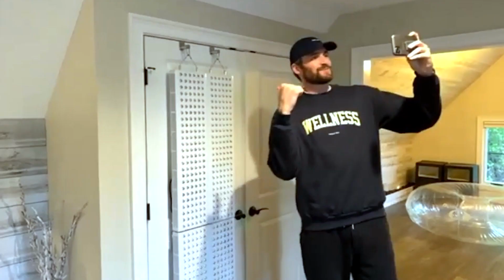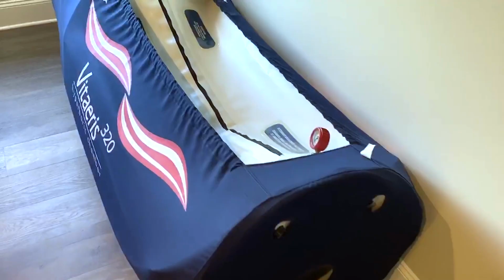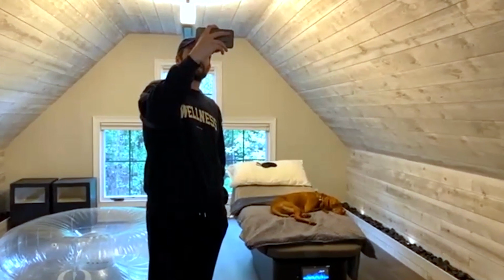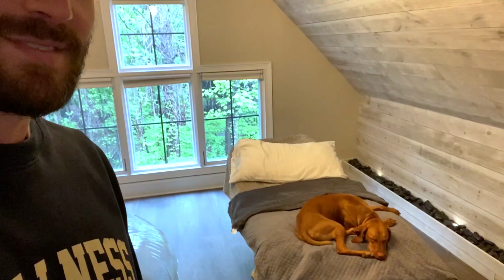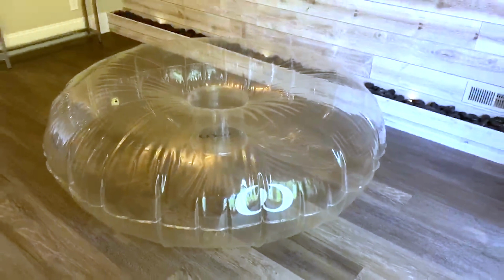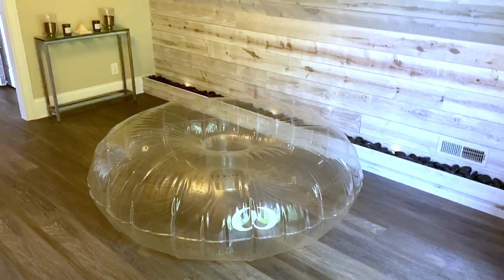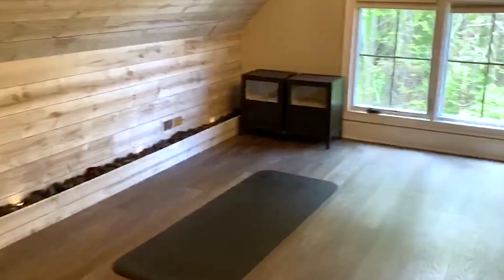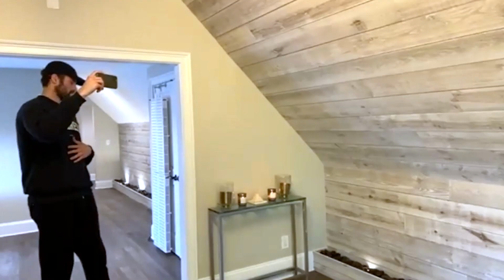Inside NBA Star Kevin Love's Wellness Room With a Hyperbaric Chamber | Open Door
Today, Cleveland Cavaliers star Kevin Love welcomes Architectural Digest to his home to tour his personal wellness room. From red light therapy panels to a hyperbaric chamber, Kevin pulls out all the stops in maintaining his body. The toll of a 12-year NBA career demands a dedicated routine of treatment and recovery, focusing not just on physicality but also centering the importance of mental health. In turn, The Kevin Love Fund seeks to help people live their best lives, providing tools for the community to achieve both physical fitness and emotional well-being. While at home, Kevin encourages you to explore what works best for you in maintaining physical and mental wellness.